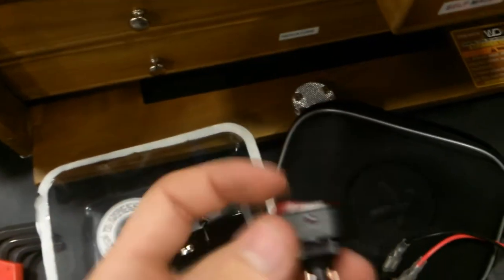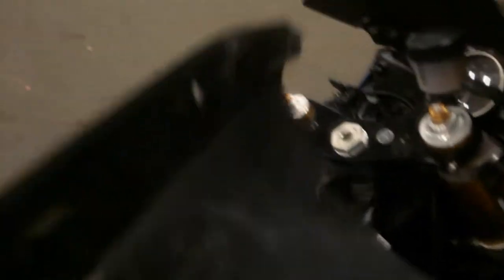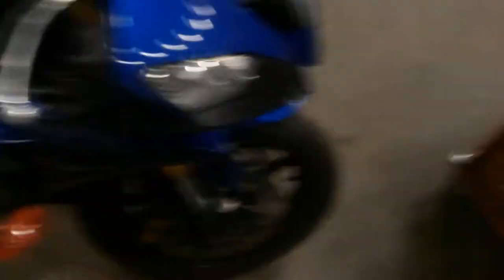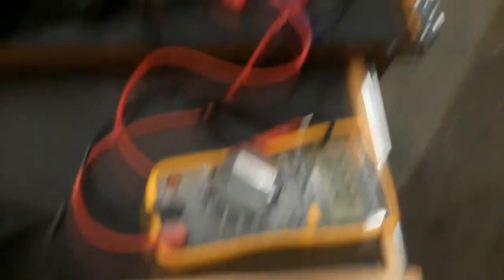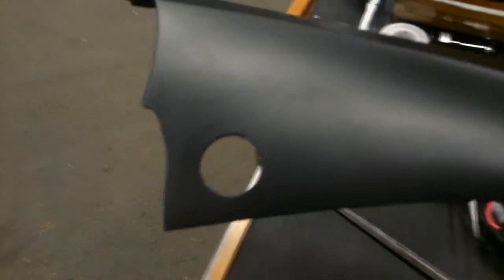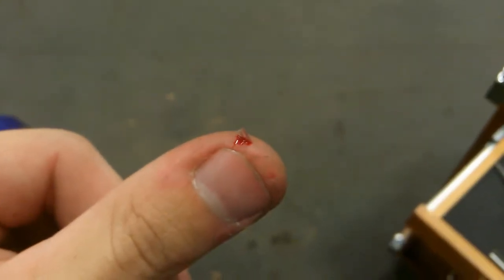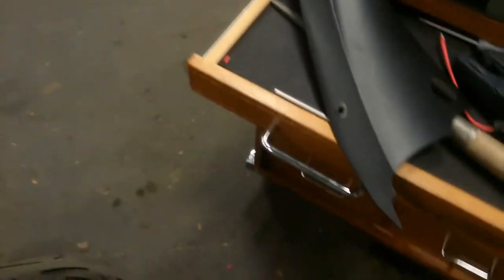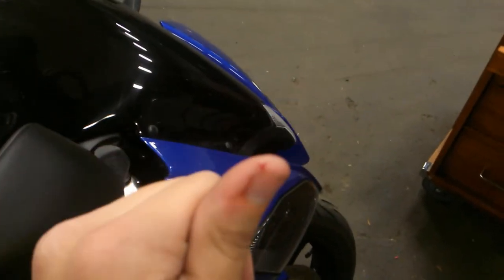Extra # 3 Installing USB Charger in 2009 Yamaha R6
If you have any questions ask them :)